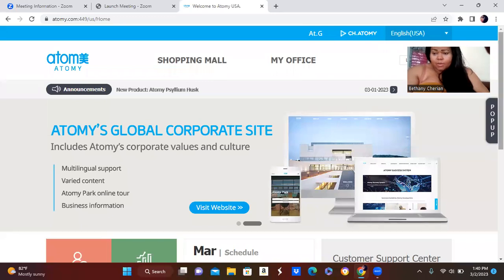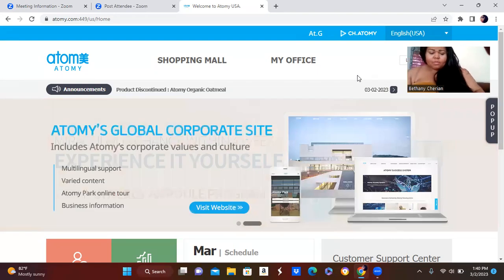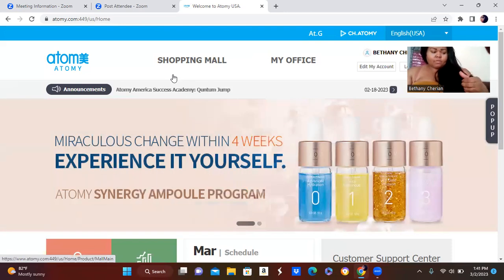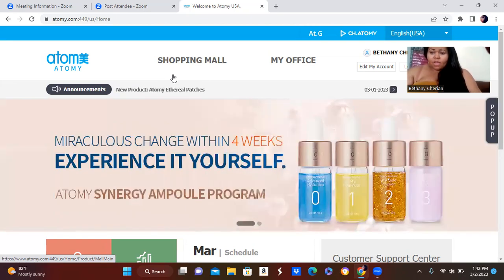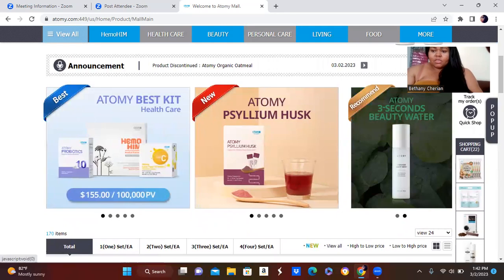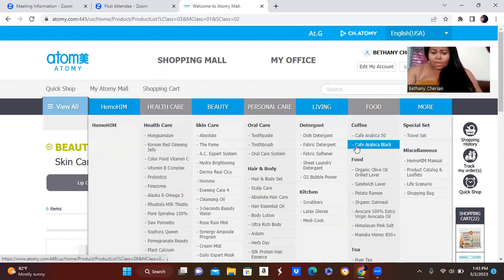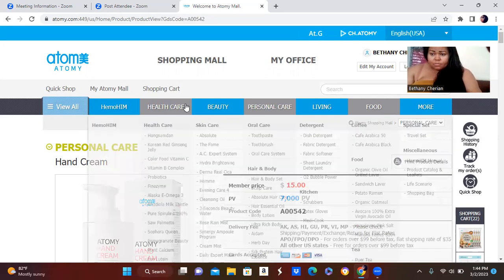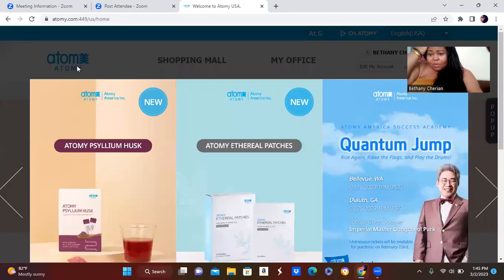How To Place an Order with Atomy